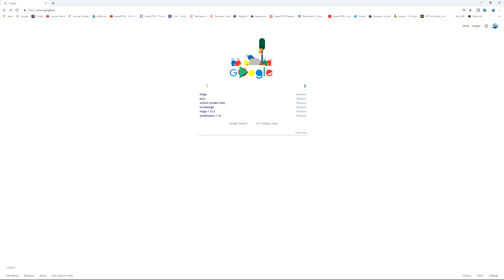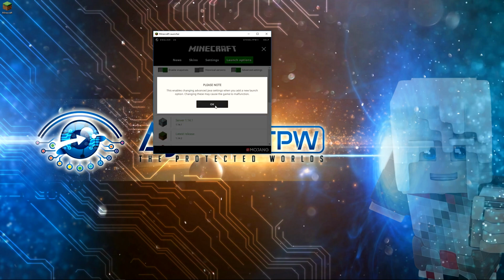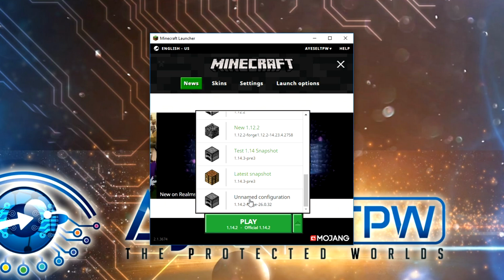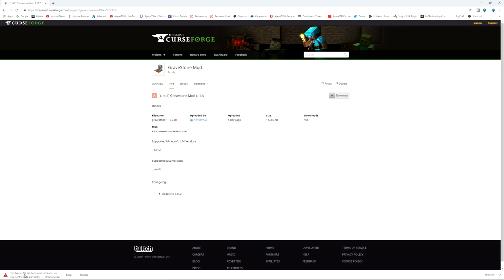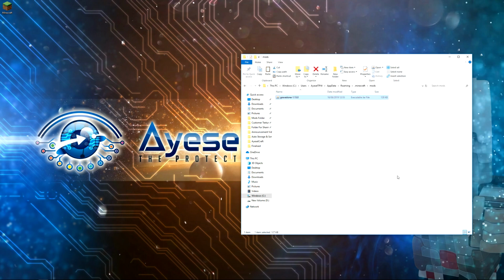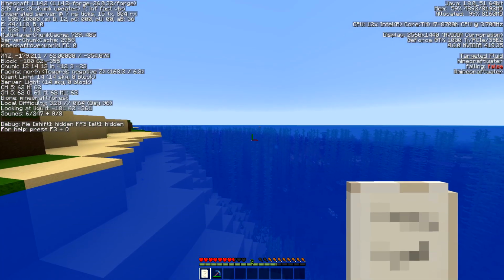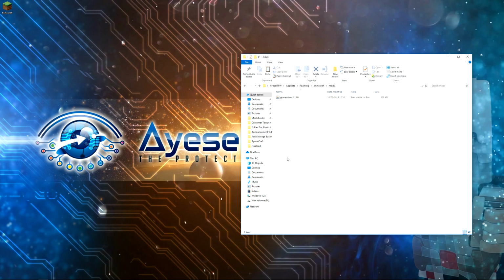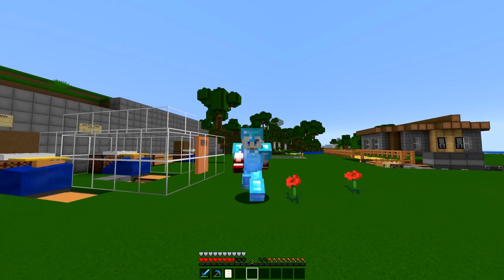How To Download and Install FORGE and MODS ★ MINECRAFT LAUNCHER 1.14.2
How to Download and Install Forge and Mods using the Minecraft Launcher for all versions of Minecraft and 1.14.2. The easy install way. Installing mods has never been easier.

If you enjoy this tutorial and would like to see more, then it would be great if you could subscribe and if you need to see this tutorial in the flesh, then check out the link for the server below.

✦ 『 ღ 』 ✦

✦ 『 ღ 』 ✦

⚔️ AyeselCRAFT Server
🡆 ayeselcraft.mcpro.eu

✦ 『 ღ 』 ✦

✦ 『 ღ 』 ✦

My Rig:
Case:                 CORSAIR CARBIDE SERIES AIR540 GAMING CASE
Mother Board: ASUS® ROG STRIX Z370-E GAMING
CPU:                  Intel Core I7 8700K 3.7 Ghz
Graphics:          Nvidia GeForce GTX 1080Ti - 11GB
RAM:                 4x 8GB Corsair Vengence 2666Mhz
SSD:                  512GB Samsung Pro 960 Evo
HDD:                 2TB Seagate Barracuda Hard Drive
PSU:                 Corsair 650Watt TX 80 Gold
Cooling:           Corsair H110i V2 Liquid Cooled
Capture Card: Elgato HD60
Sound:             Creative RX Sound Card

✦ 『 ღ 』 ✦